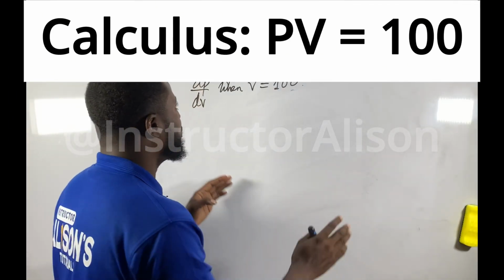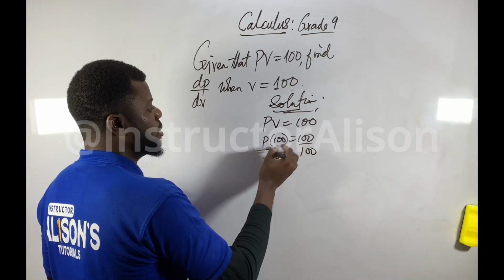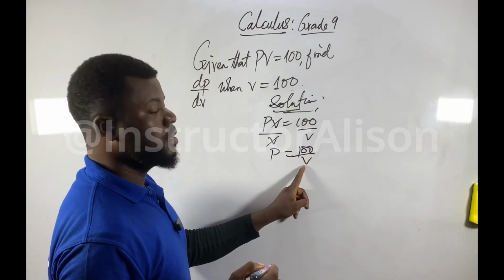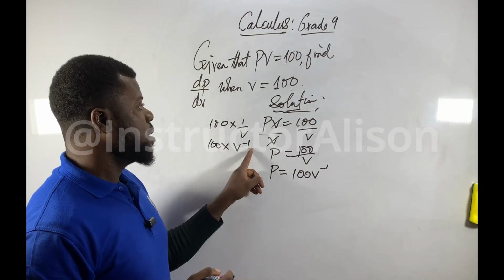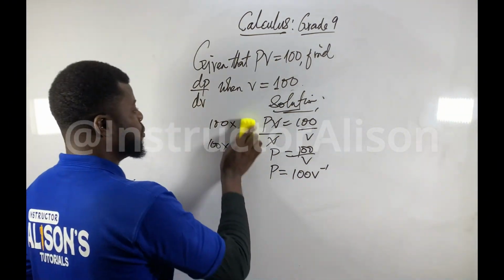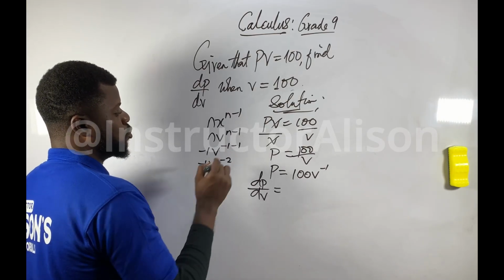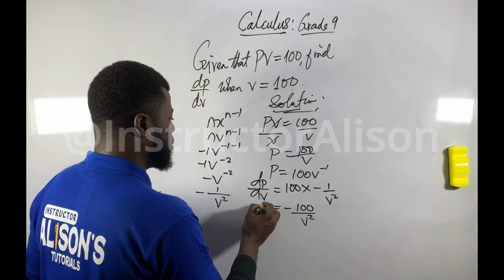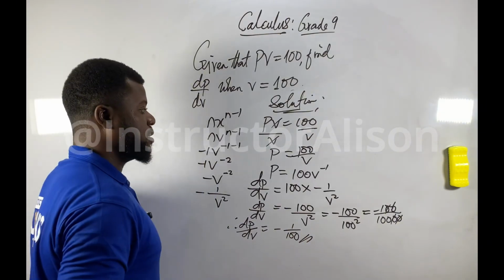Calculus Made Simple: Differentiate PV = 100 (Find dP/dV at V=100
Mathematics can feel tricky sometimes, especially when calculus enters the stage. But truth be told, calculus is simply the study of change. In this video, we take a classic problem that looks tough at first glance but can actually be understood step by step when explained clearly. The problem says:

Given that PV = 100, find dP/dV when V = 100.

Now, when you first see this, it might look confusing. Why is P multiplied by V? What does dP/dV even mean? But if you slow down and think about it, you’ll see that this is the type of problem that teaches us about relationships between quantities. Here, P and V are connected through the equation PV = 100. Anytime one changes, the other responds. That’s exactly what calculus is designed to measure — how one variable reacts when another shifts.

In many science and engineering applications, equations like this appear often. For instance, in physics, gas laws show how pressure and volume interact. In economics, price and demand can behave in similar ways. That’s why learning how to handle this kind of question is not just about passing an exam; it’s about understanding the real world through numbers.

In this lesson, I explained it step by step in Pidgin English, so even those in underdeveloped communities can relate. My mission as InstructorAlison is to make sure no student feels left behind, no matter where they come from. I believe mathematics should be simple, friendly, and accessible to everyone.

After watching, I encourage you to think about the problem yourself, share your attempt in the comments, and spread the knowledge. Don’t just keep it to yourself — like, save, share, and follow for more lessons that make complex problems simple.